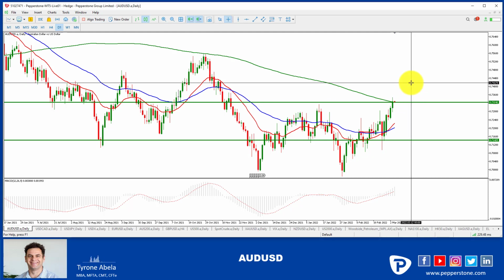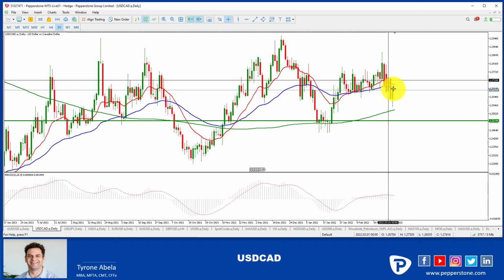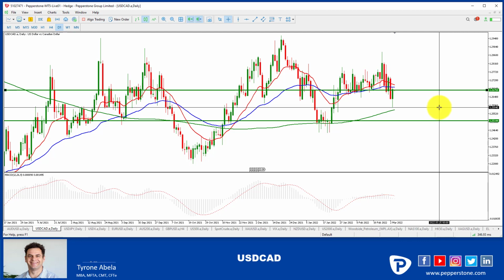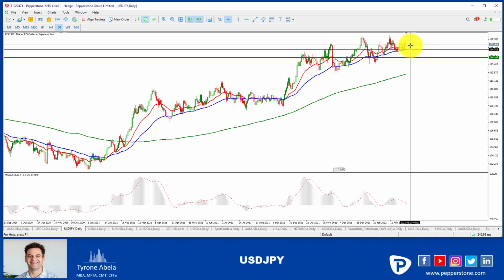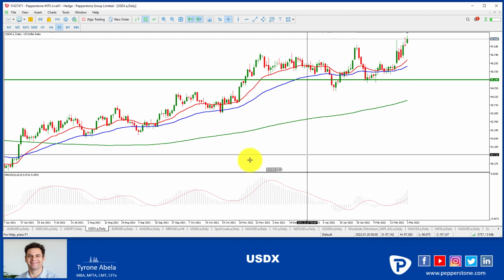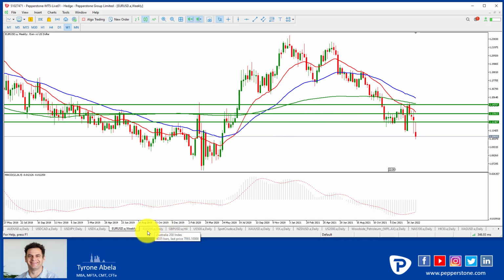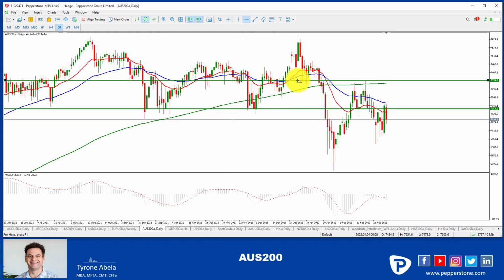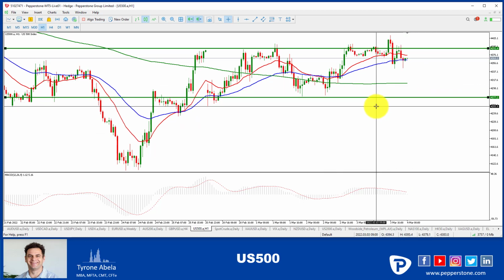Friday Wrap 04 03 2022